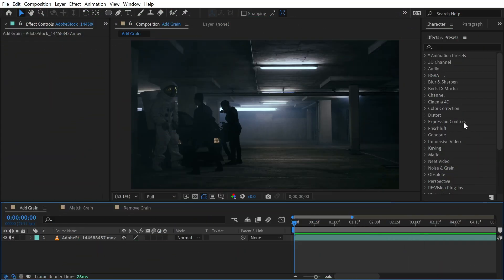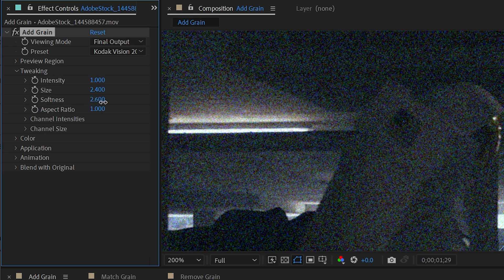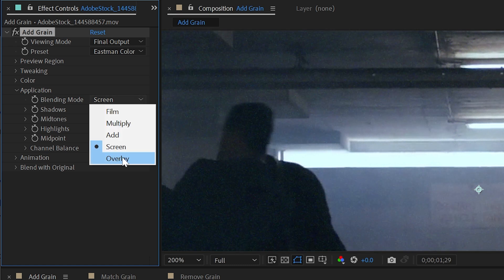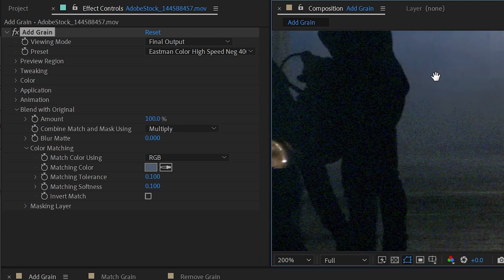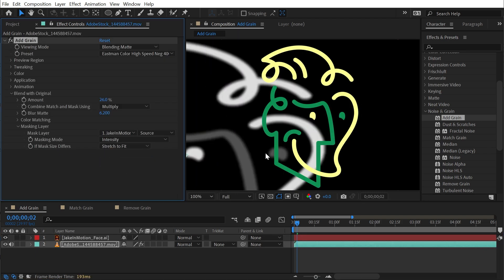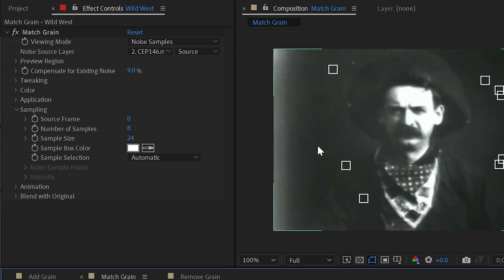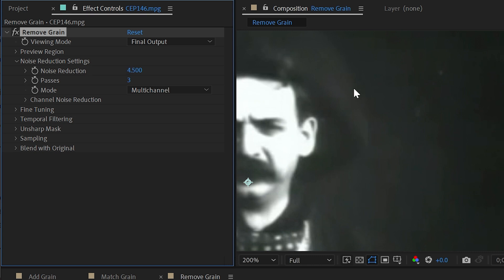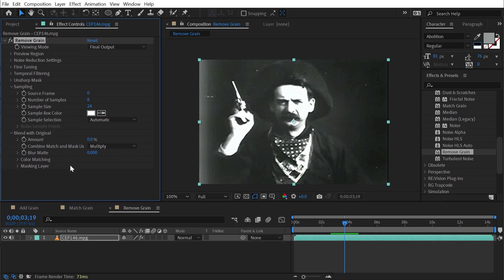Add Grain + Match Grain + Remove Grain | Effects of After Effects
In this tutorial, I explain how to use the Add Grain, Match Grain, and Remove Grain effects in Adobe After Effects.

Chapters:
00:00 Intro
00:07 Add Grain
10:21 Match Grain
13:55 Remove Grain
17:39 Thanks for watching!